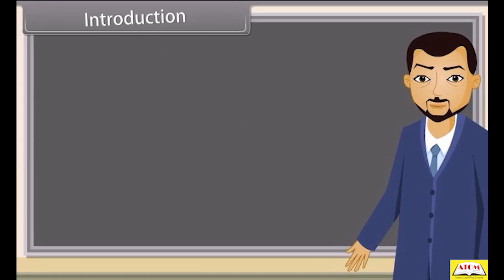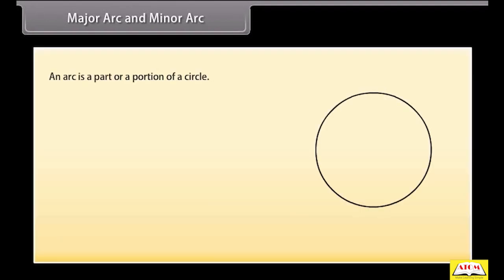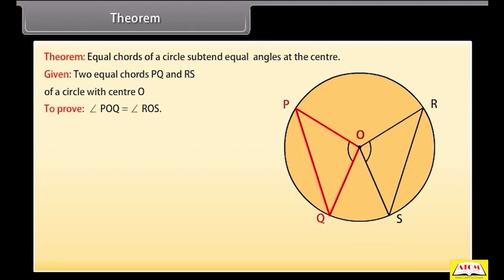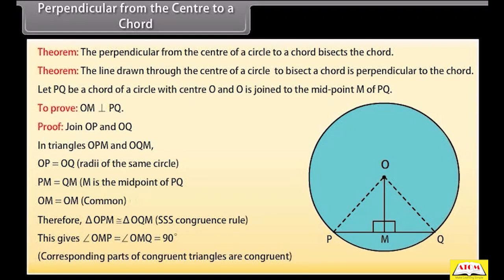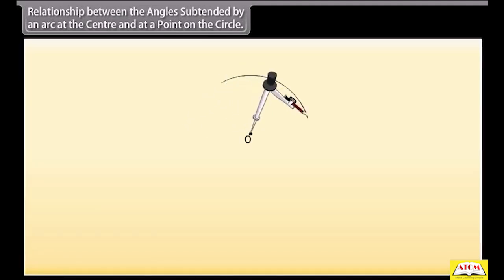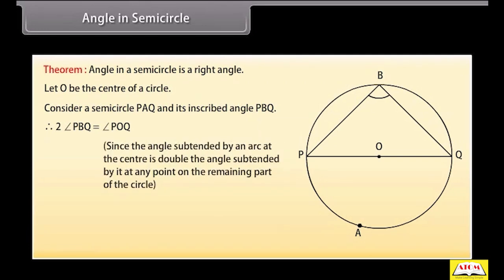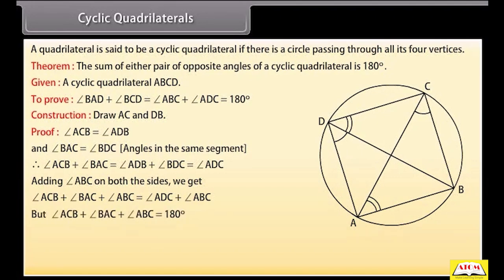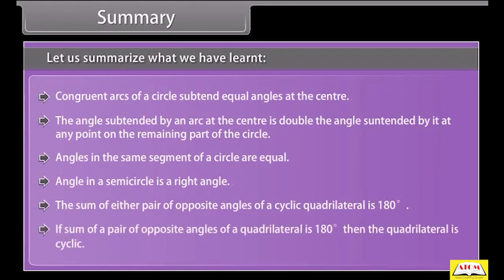9TH MATHS Circles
In this video, we are going to learn Circle from basic to advance. We have covered this chapter in a very unique way, any student who has a circle chapter in his class can learn it easily. Also, we have considered the level of your questions and concept, so we have designed this video from the initial class to a higher one. If you are in 9th, 10th, 11th, or any other class but you are willing to learn circle, this video will be playing a very crucial role in your preparation.